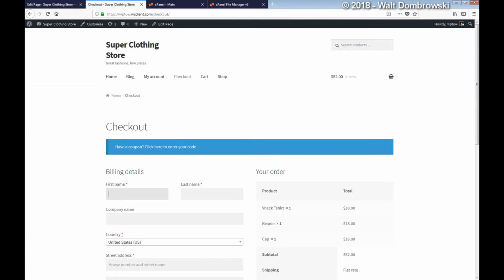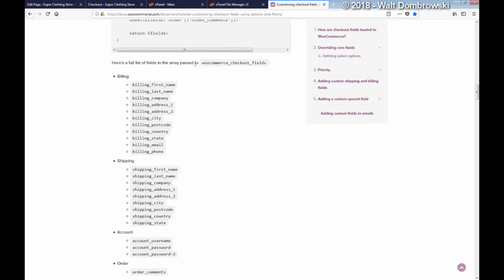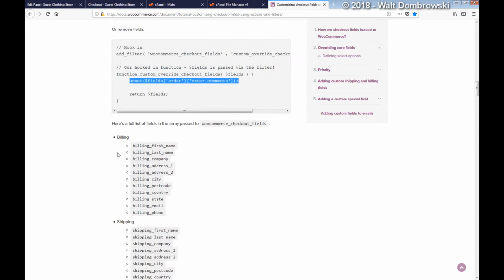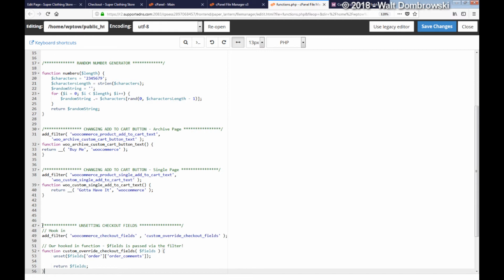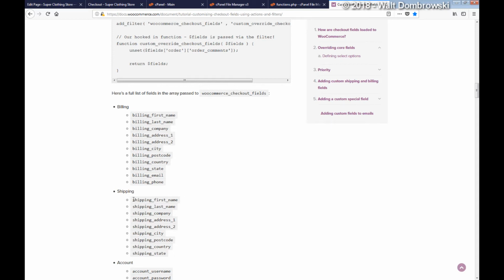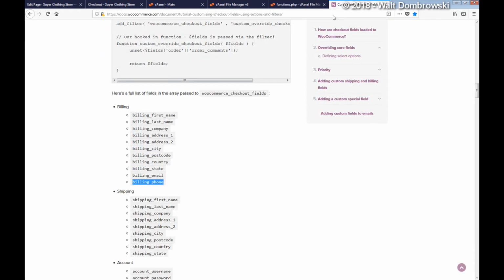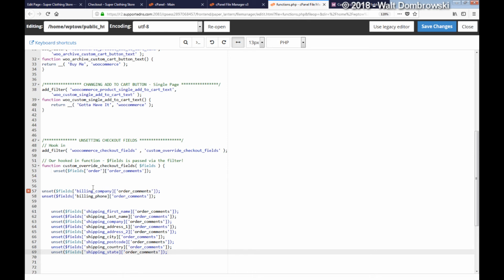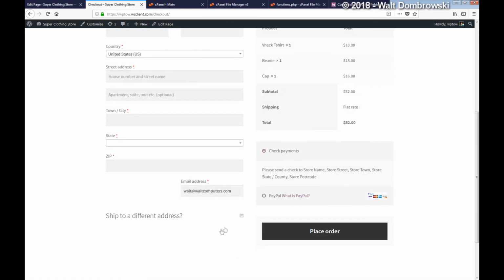WordPress Tip of the Week - Week 20 - Removing Certain Fields From Checkout in Woocommerce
In this video, we talk about how you can custom checkout fields in woocommerce but removing the fields you don't need.